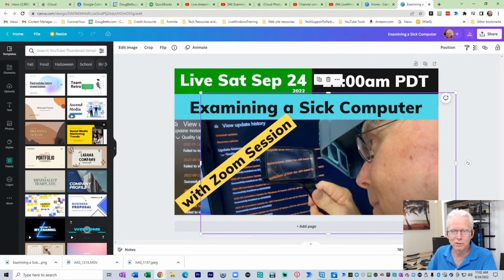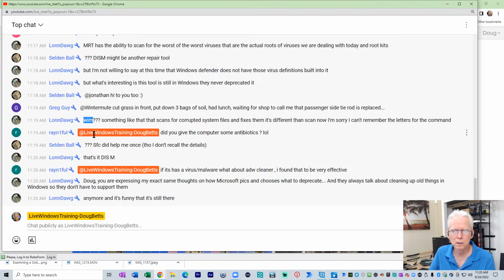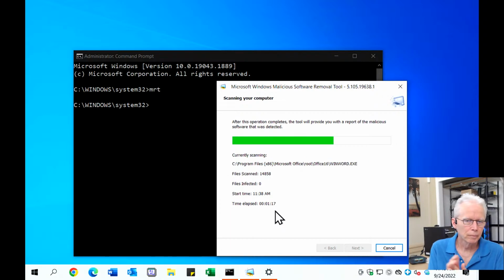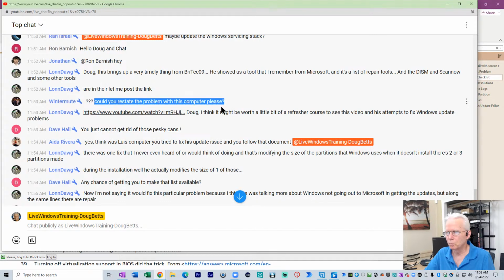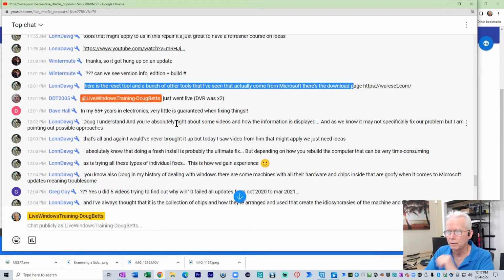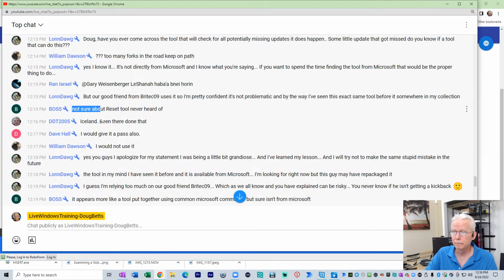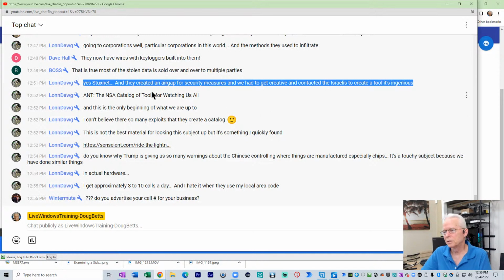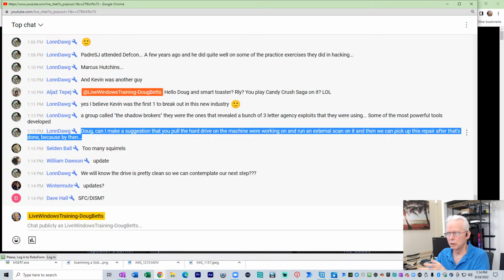Examining Another Sick Computer - Live Stream Sat Sep 24 2022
As always during Saturday Live Streams any Windows computer questions are welcome even when off topic.

Zoom:
The Zoom session will be available soon after the live stream begins.
If you want to join the Zoom session send an email to , provide your YouTube name so I can recognize you.  If I don't recognize your YouTube name from the chat room as someone who has been participating in a friendly way I will not reply to the email.

You are supporting my channel with any of the following:
1. Participate during live streams in the chat room using a friendly demeanor.
2. Make comments on videos using a friendly demeanor and click like.
3. Join open Zoom sessions during live streams especially with your camera on.
4. Respond in a helpful way to other people's comments.
5. Watch my live stream videos or my recorded videos soon after they are published.
6. Use the YouTube Clip feature to share small portions of my videos to social media.
7. Use the following options for providing financial support.

If you are a Carey Holzman fan and you buy from Amazon, I recommend you add a bookmark to your favorite browser with this link